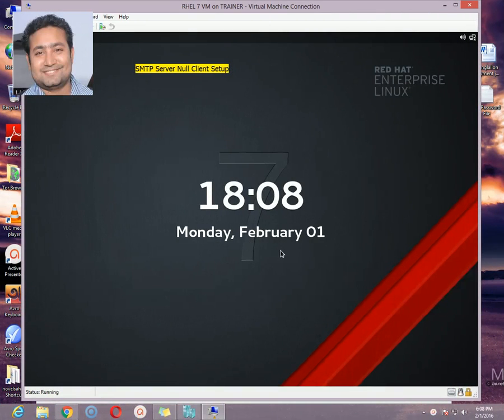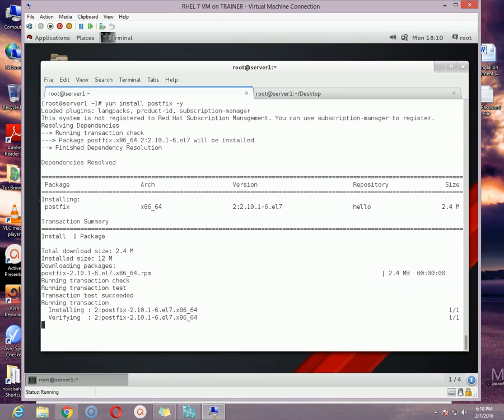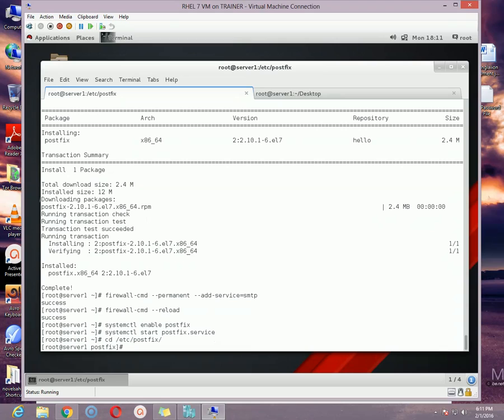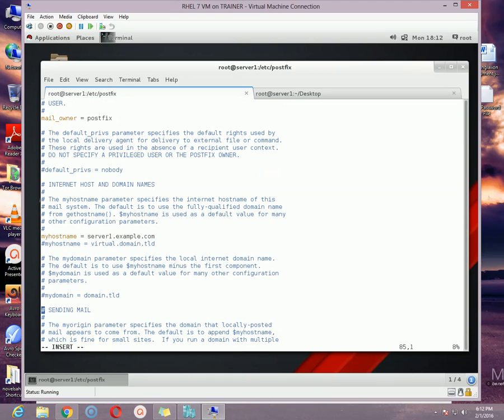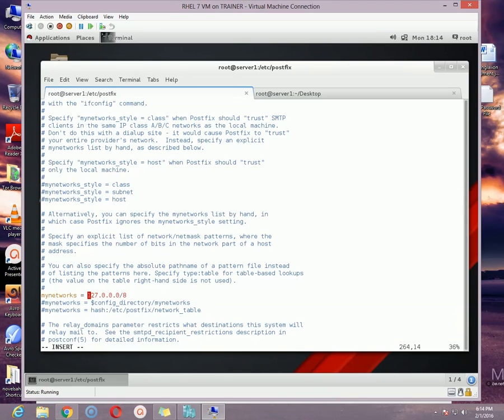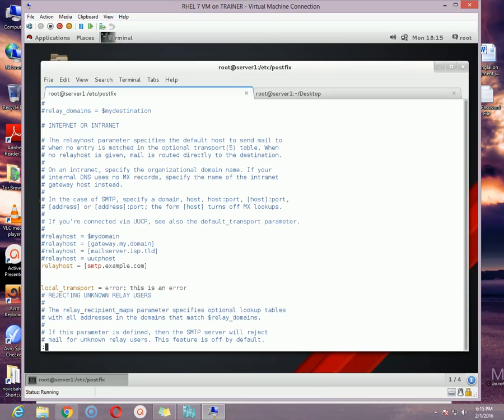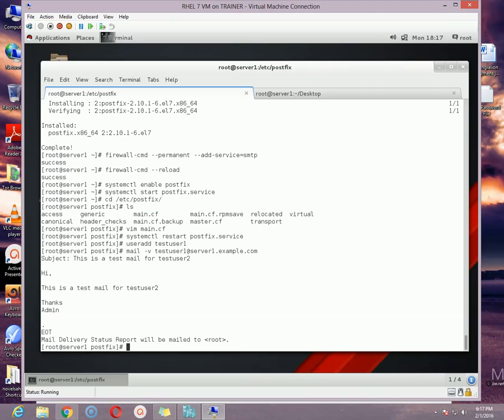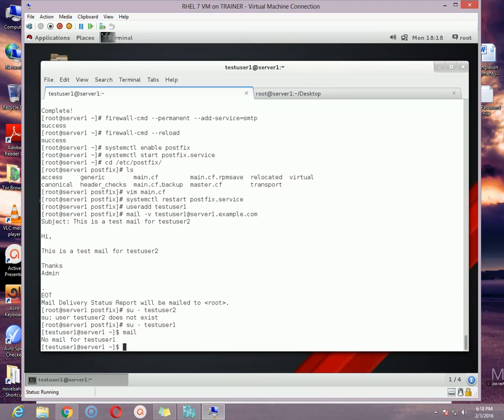SMTP Server Null Client setup in RHEL7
This video covers the process of configuring a SMTP Server as a null client in Redhat Enterprise Linux 7 Machine.